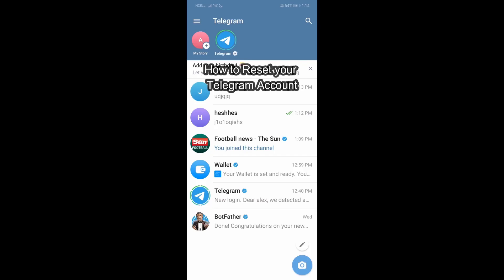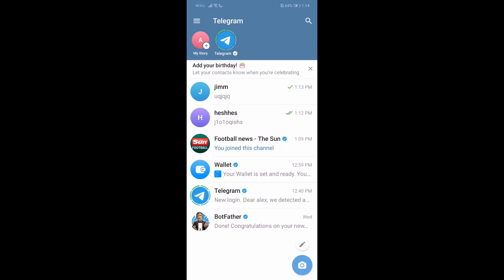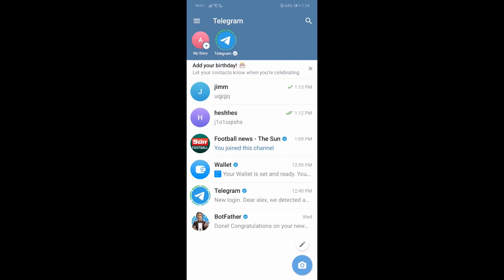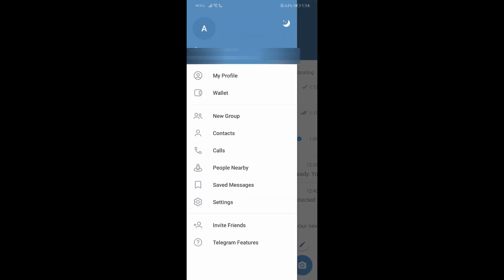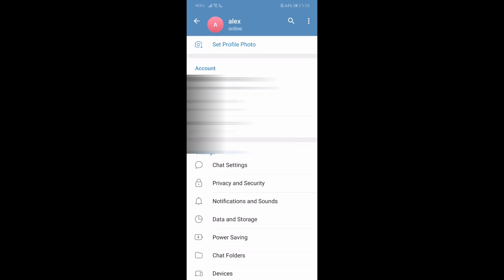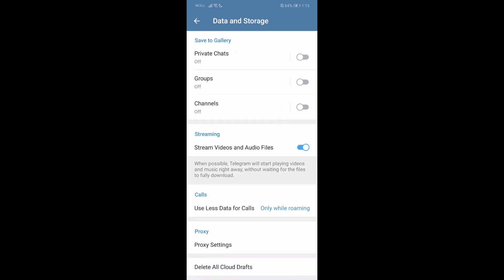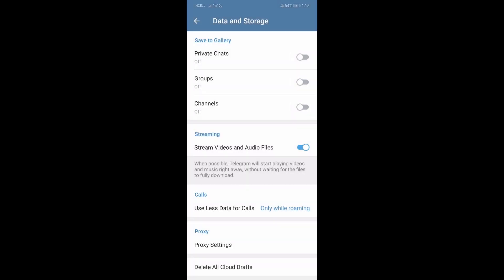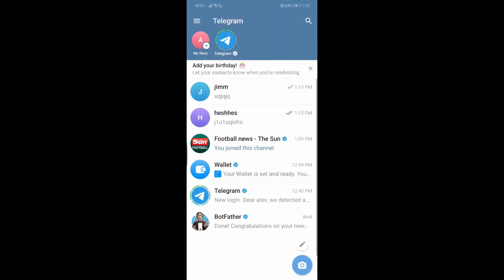How to Reset Telegram Account (2024) | Restart Telegram Account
Learn how to reset your Telegram account and start fresh while preserving your data and contacts. Whether you're troubleshooting issues or simply looking for a clean slate, this tutorial will guide you through the steps to safely reset your Telegram account on any device.